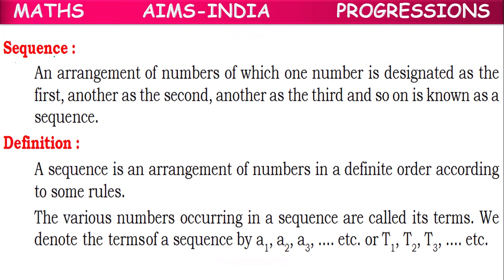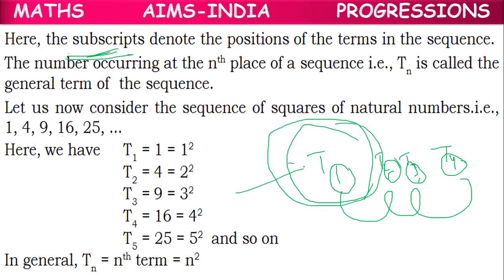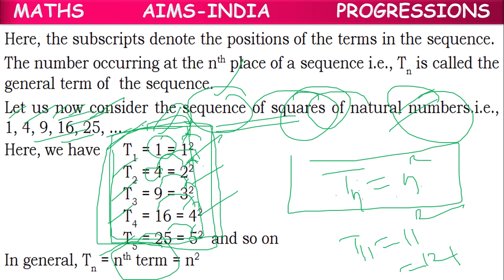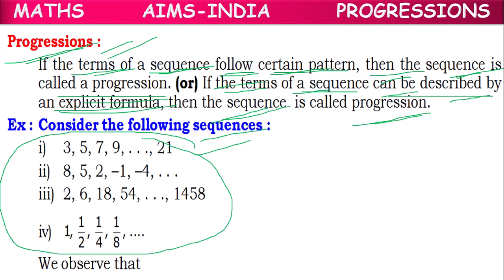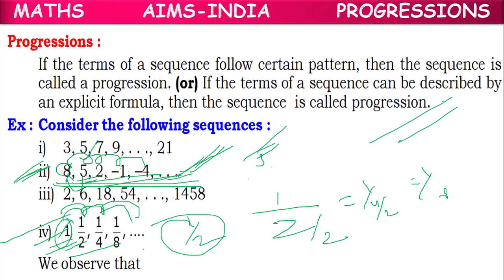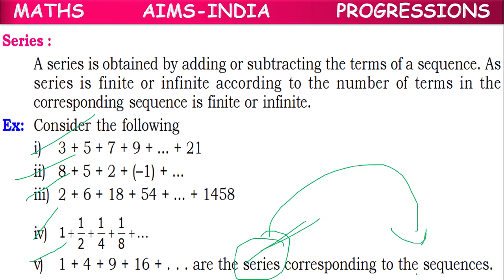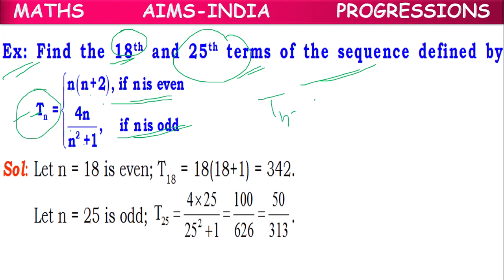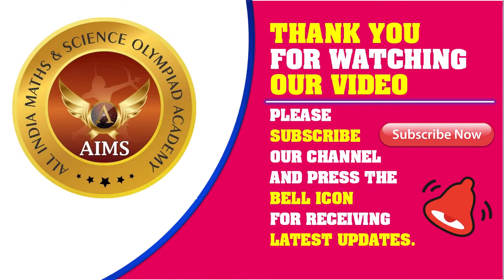9TH || TOPPERS || MATHS || PROGRESSIONS || PART 01 || AIMS-INDIA